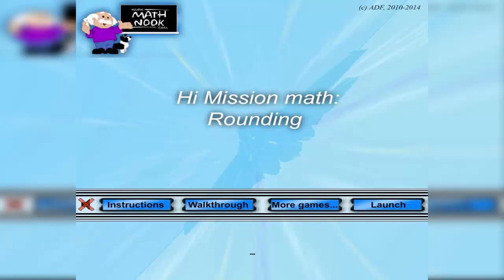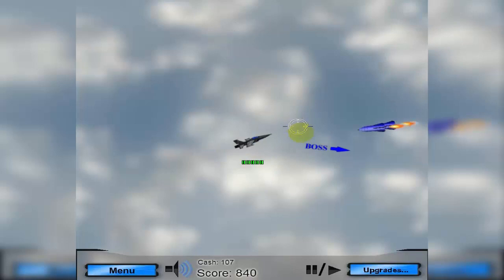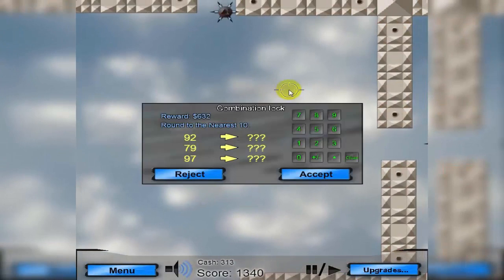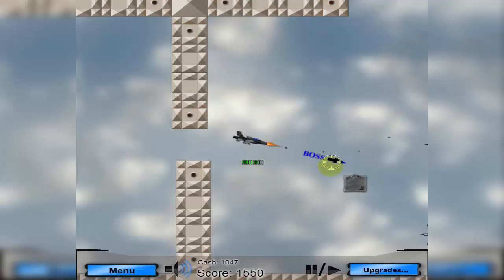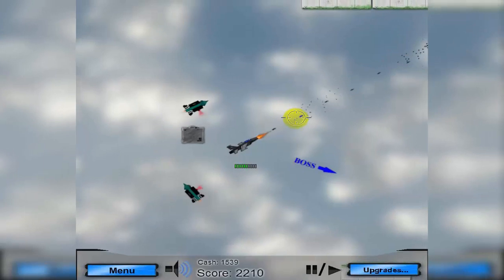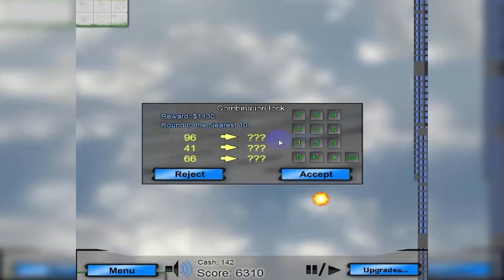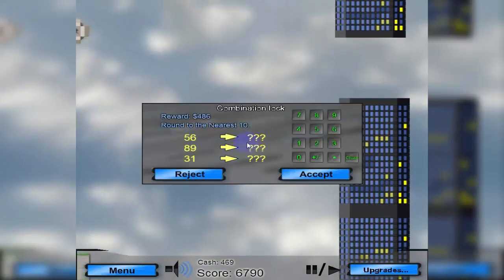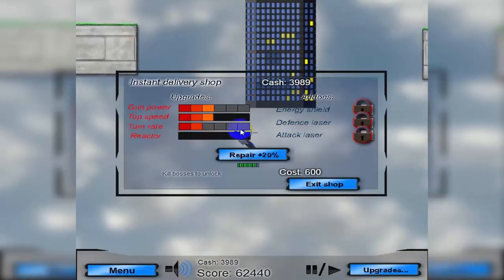Hi Mission Math Rounding Game Walkthrough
In this version of Hi Mission Math you need to defeat the bosses to win the game.  The problem is that you have been transported into the future in your fighter jet and you have a lot of high tech futuristic rockets to defeat.  But you can do it if you use your rounding number skills.  Fly to briefcases and round the numbers inside to unlock the reward which can be health or money.  Use the money to buy upgrades to your jet which you will need to beat the bosses.

This video shows you how to play, purchase upgrades and beat one boss.  Lots of fun action in which you get to practice / reinforce your rounding skills.  Fast paced action but the good news is you can take all the time you need to round the numbers.

Looking for more of our rounding games?  Go to MathNook’s home page and click on the Rounding Games link in the Category scroller near the top of the page.  This will take you to a listing of our rounding games.  You’ll find lots of them to play and they are always free to play without any membership or signup required.